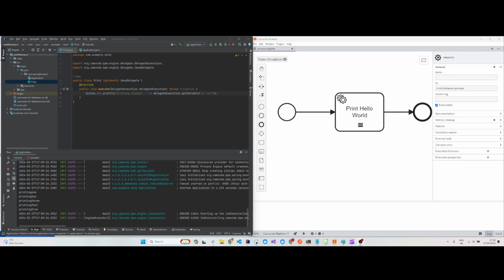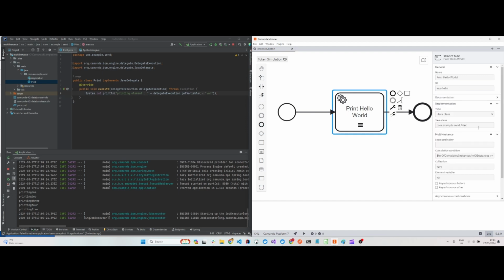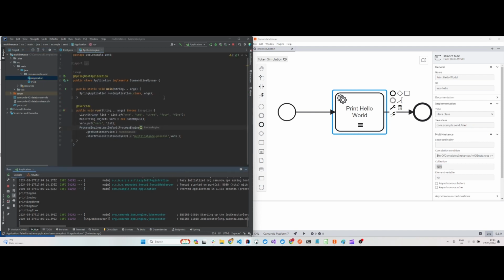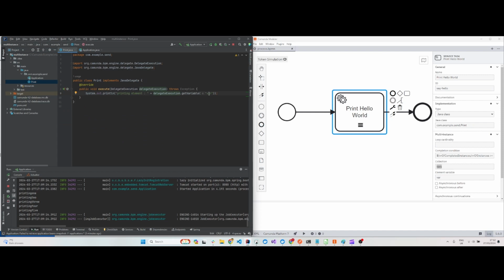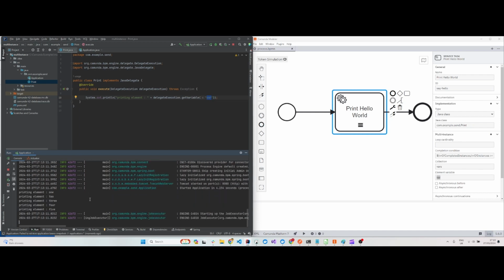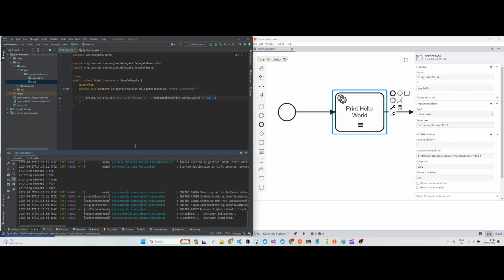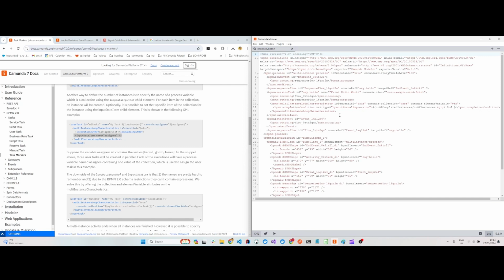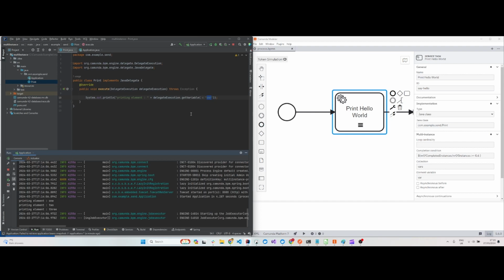CAMUNDA 7 MULTI INSTANCE MARKER - ITERATING OVER A COLLECTION